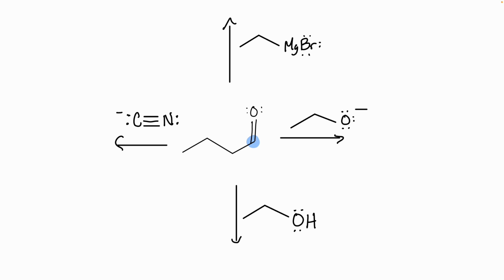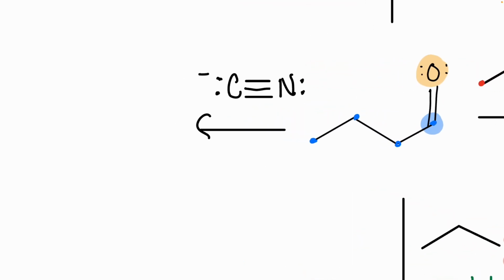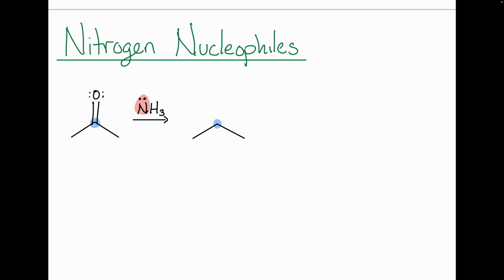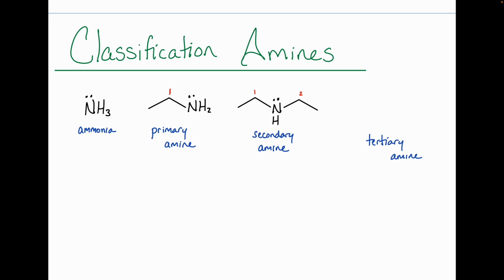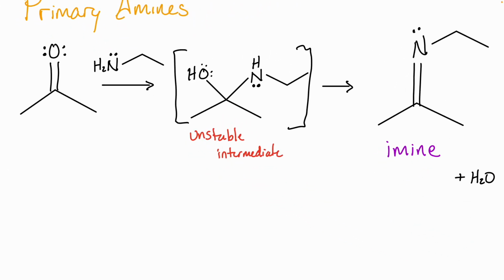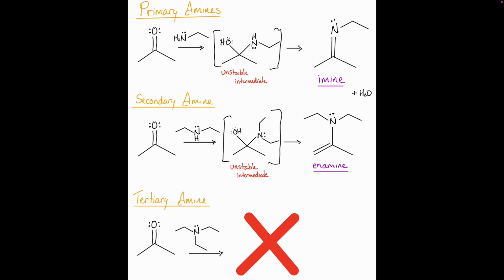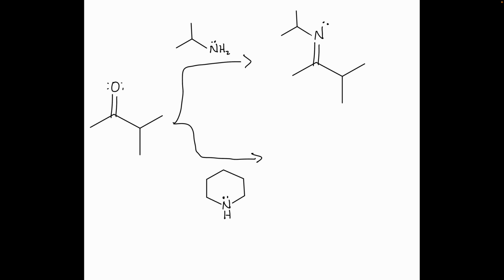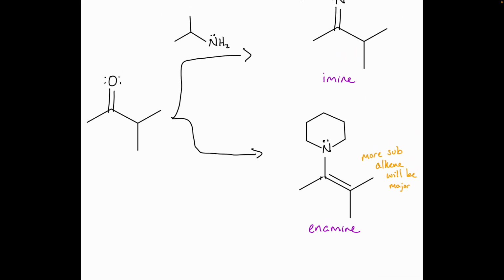Chem8FA24 Chapter 9 Lecture 2 Nitrogen Nucleophiles